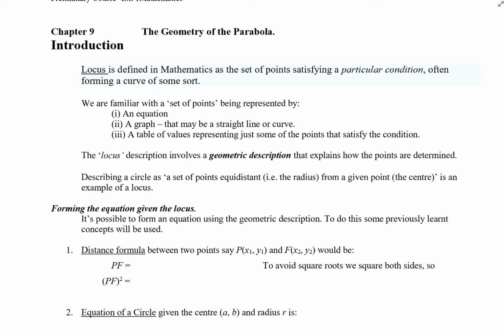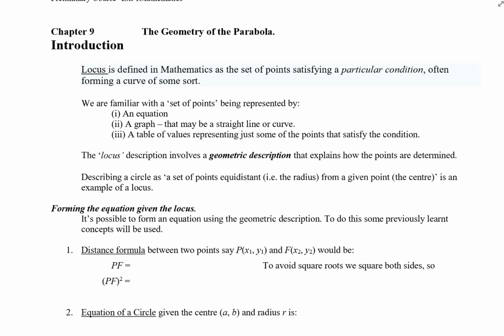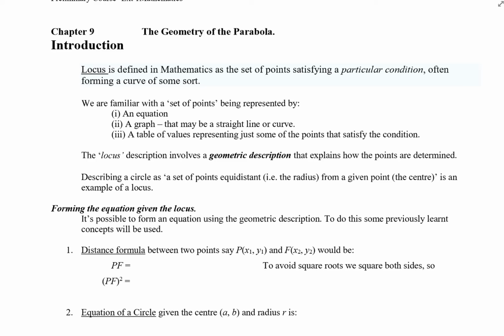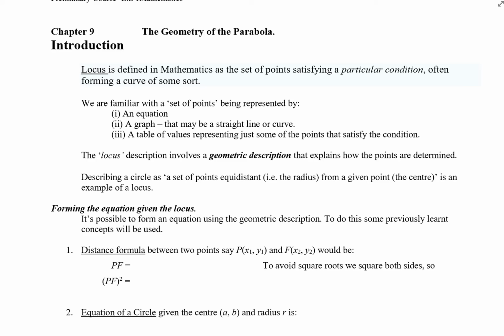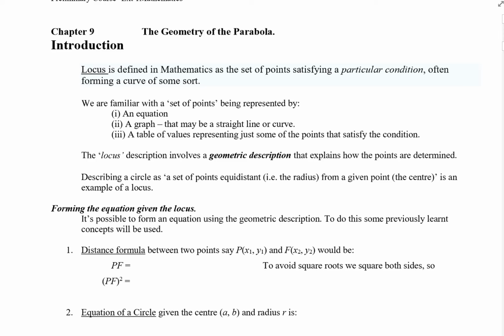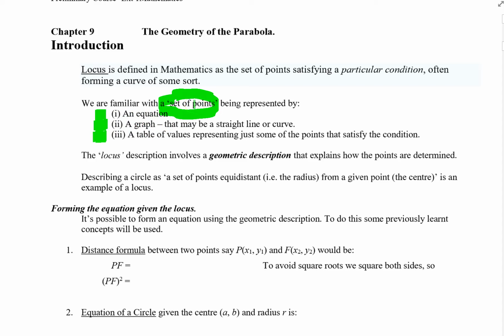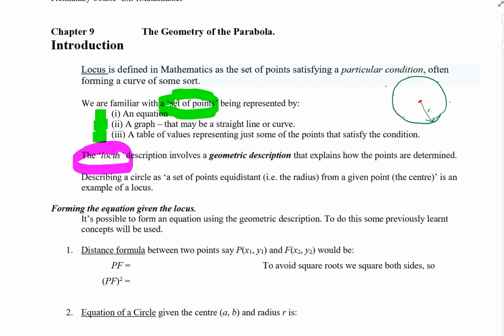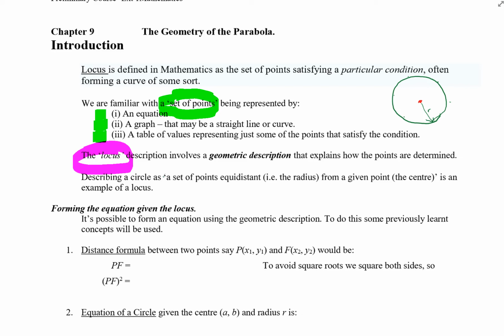Introduction to Locus